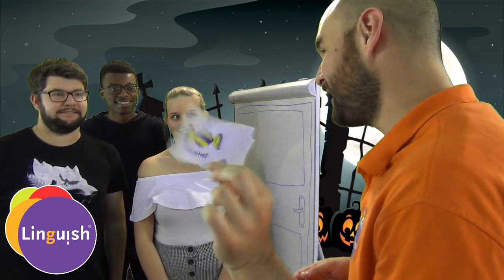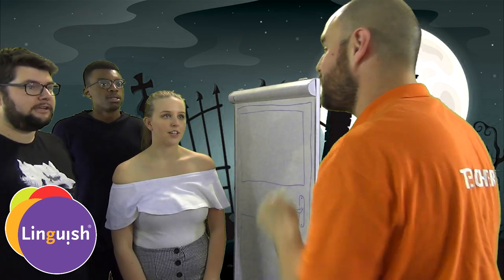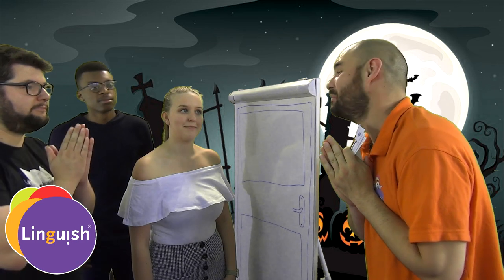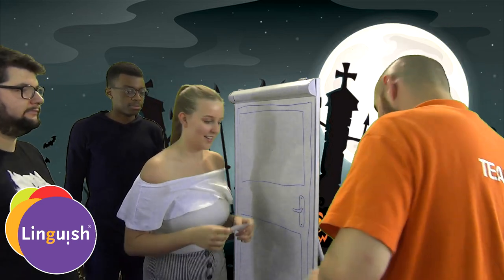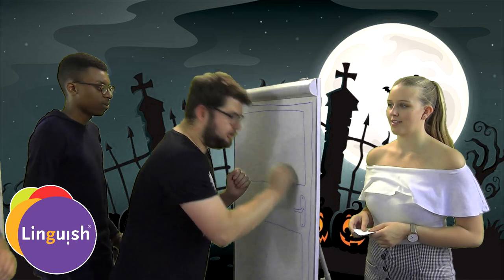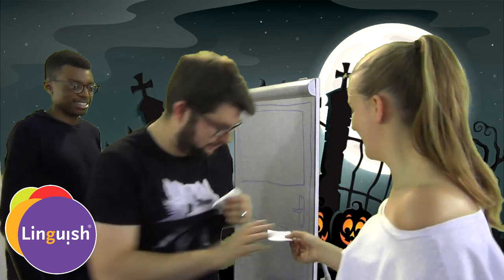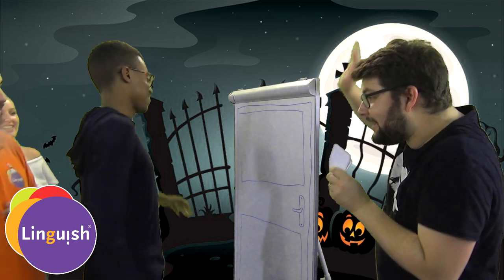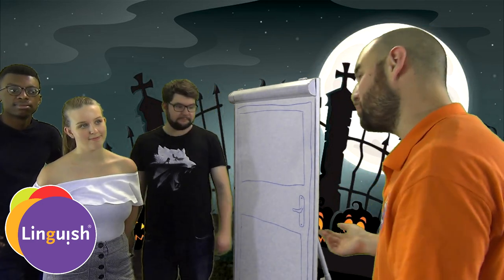Linguish ESL Games //Let's Trick-or-Treat // LT429